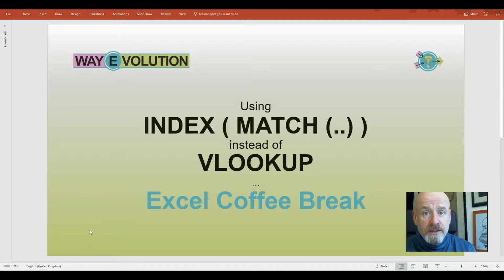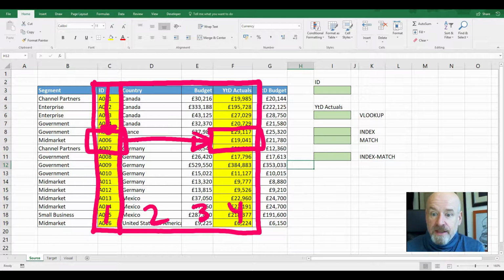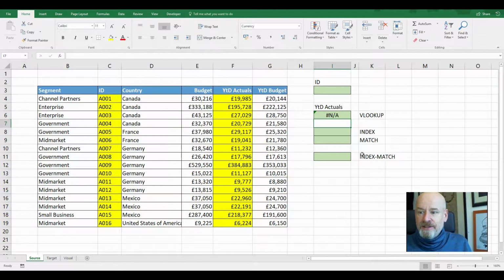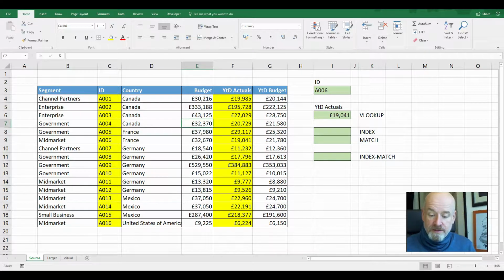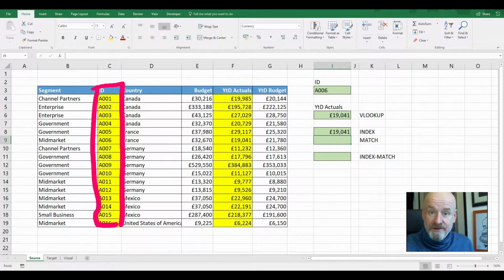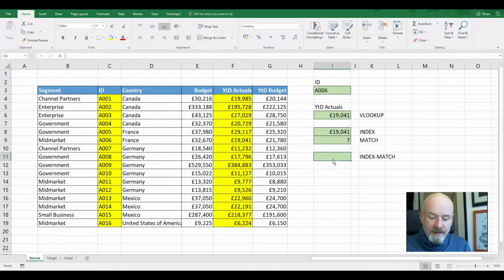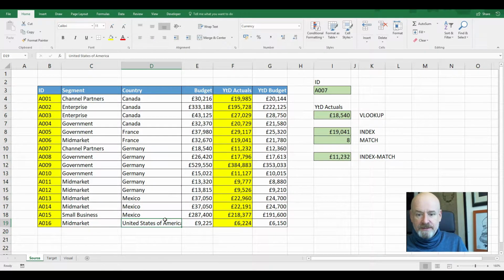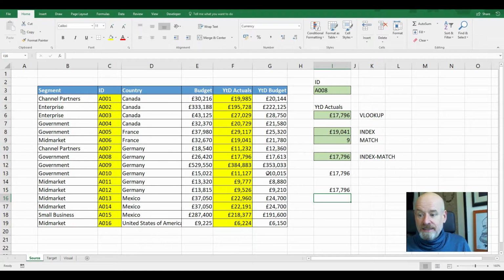INDEX MATCH vs VLOOKUP | Excel Coffee Break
In today's session we explore an interesting discussion around the differences between INDEX(MATCH()) and VLOOKUP()
There are two types of Excel users in the world; those who like VLOOKUP and those who like INDEX and MATCH :-)

Welcome to our Excel Coffee Break!!
Think of it as a chat two colleagues have over coffee where one is showing the other how to do something in Excel

The idea is to post these sessions in an informal way.. I will um and ah and will make mistakes.. heck.. at one point you can hear someone telling the kids it is time to eat!

People marvel at one shot movie productions which must make this a big hit already!!

You can also follow my other activities at
- a personal journey as a 50+ yr old to pass on my knowledge and experience in sport and fighting weightloss and people's misperceptions that you cannot be fat and fit together